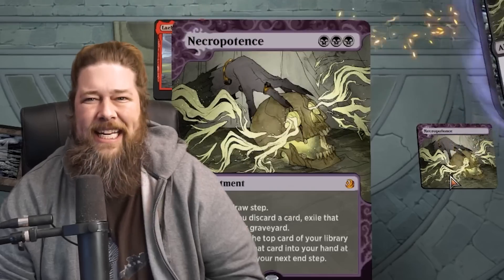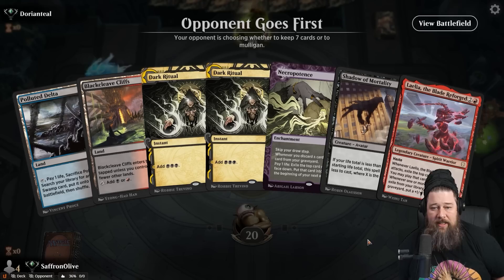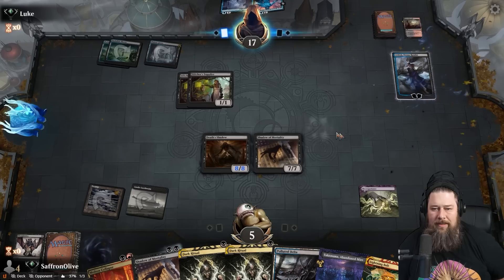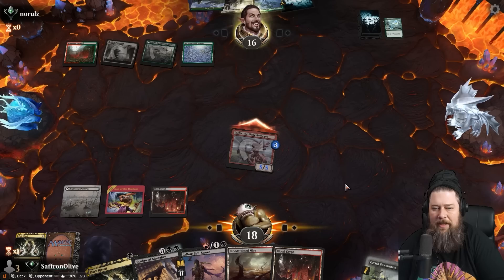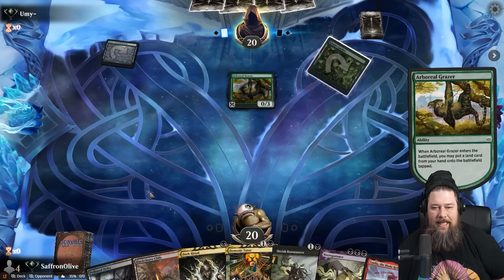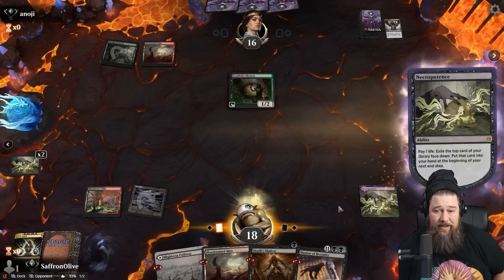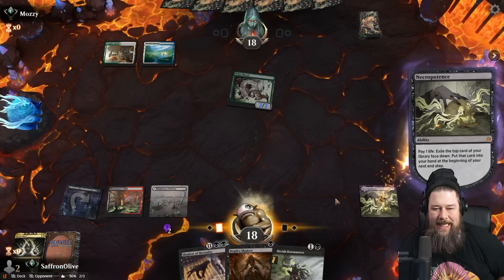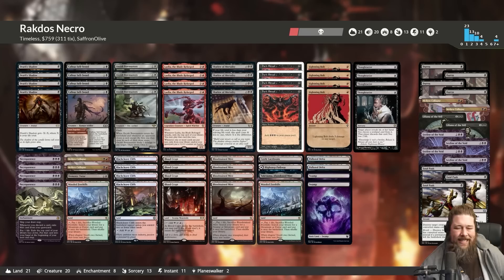Someone's Dying on Turn Two, but Who? | Against the Odds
What are the odds of killing the opponent on turn two with the combo of Laelia, the Blade Reforged and Necropotence in Timeless? Let's find out!

0:00 Start
3:16 Games